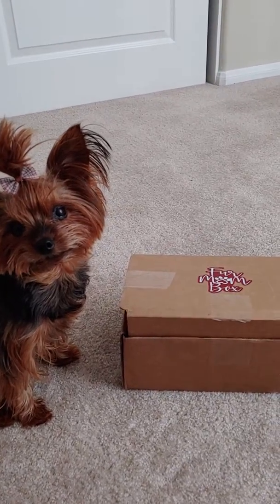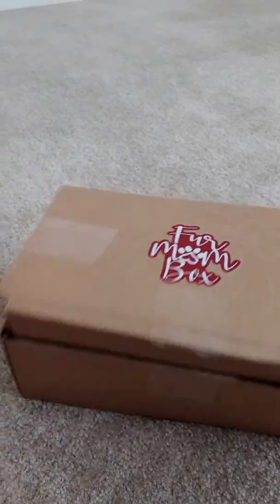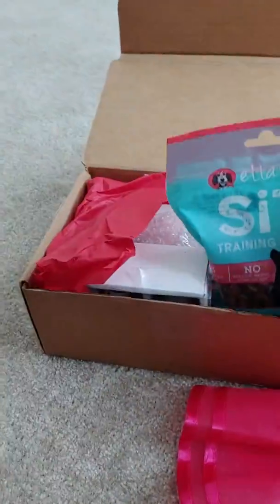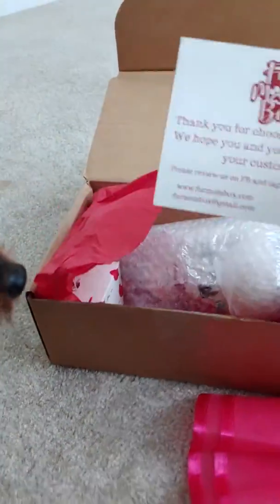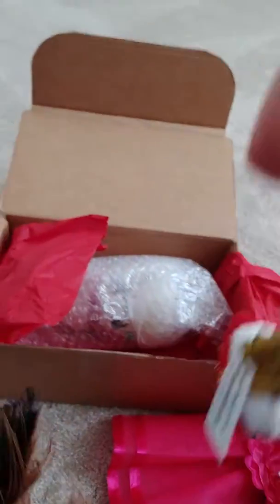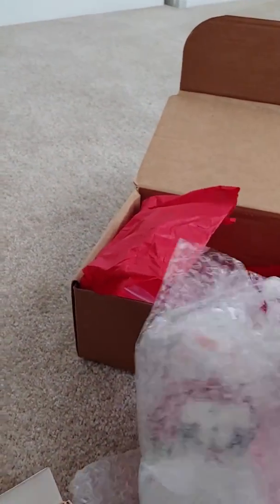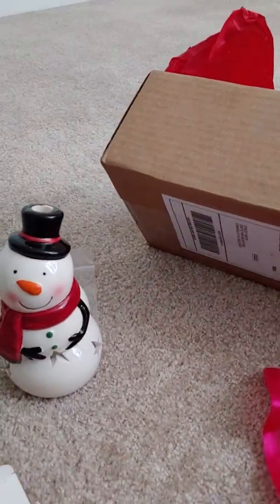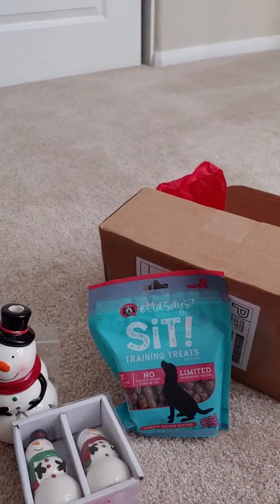Unboxing with my Jeep Dog Lilo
Got a treat from Fur Mom Box for a very cute little Jeep Dog.